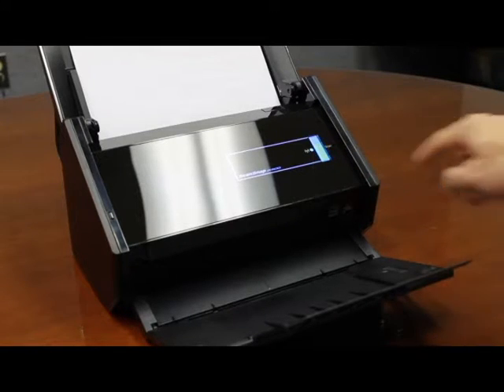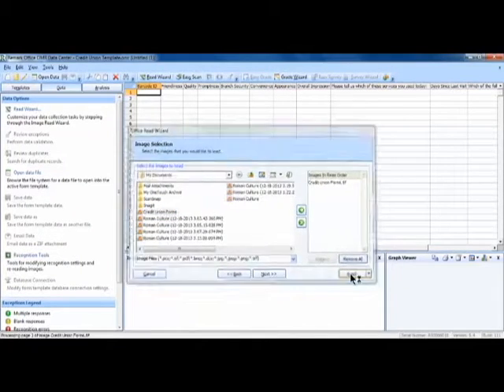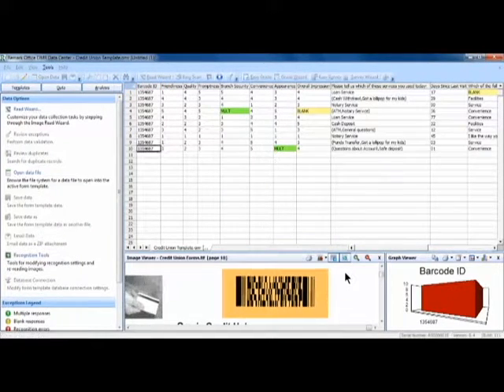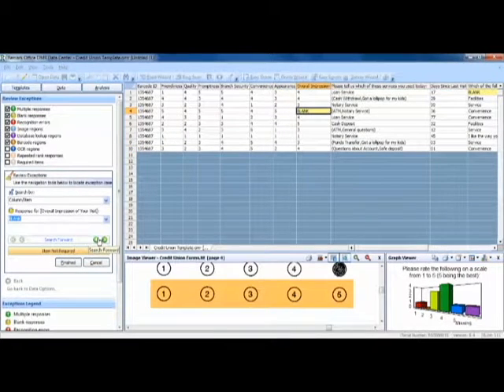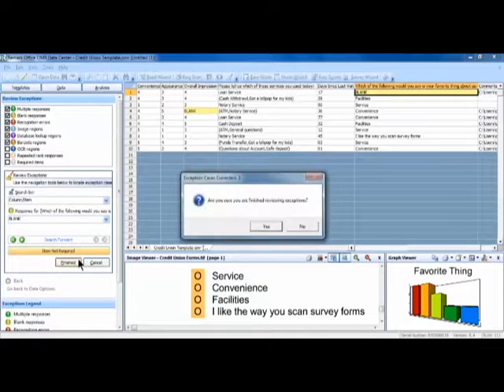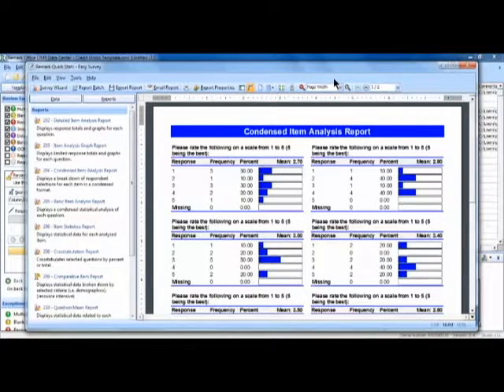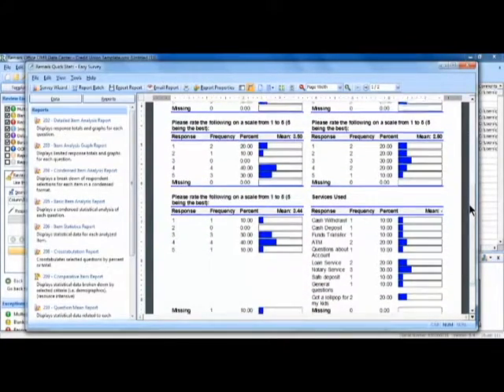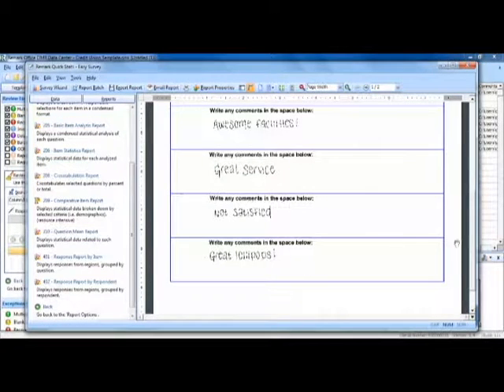Fujitsu ScanSnap iX500 Scanning Customer Satisfaction Surveys with Remark Office OMR Software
See how to use a Fujistu ScanSnap iX500 to scan customer satisfaction surveys into Remark Office OMR. In this example we use the Fujitsu ScanSnap's wireless scanning functionality to scan completed satisfaction surveys and create PDF files in a network location. Then Remark Office OMR is able to read those completed form images and process the data. You can generate a variety of reports in the built-in analysis component, Remark Quick Stats. In this example, you can see the condensed item analysis report and comment report.